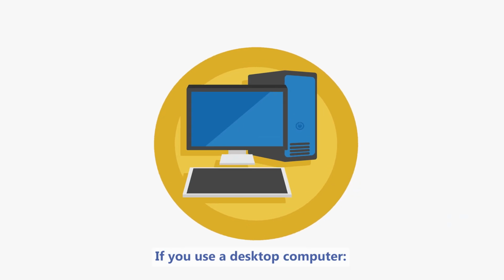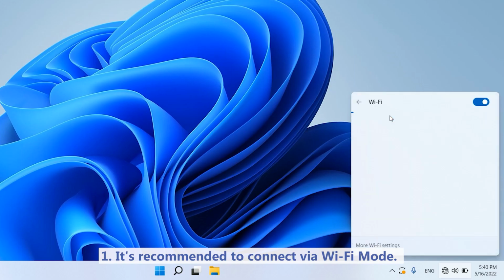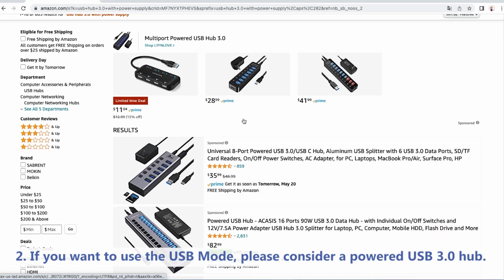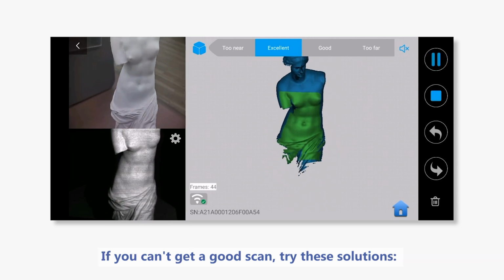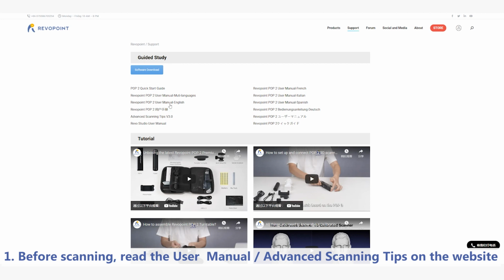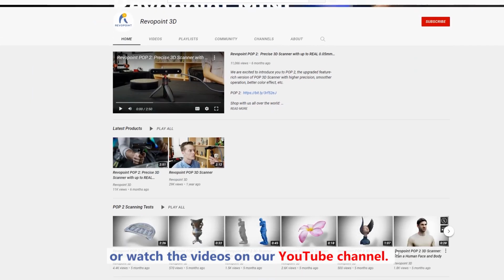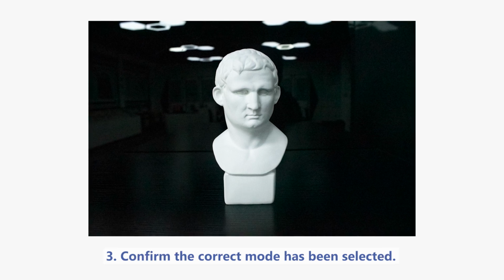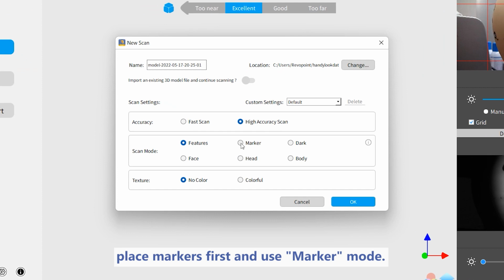Solutions to Top Questions about Revo Scan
In this video, we have solutions to top questions from our customers, if you have encountered any problems, please follow the instruction to process or comment on which video you want to watch. We hope it helps.